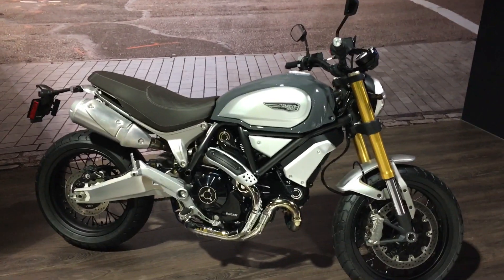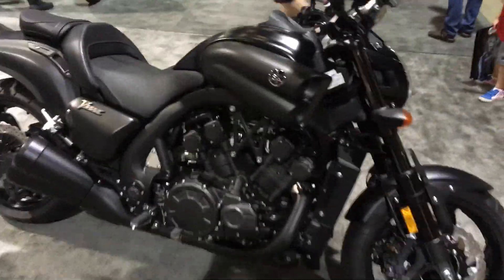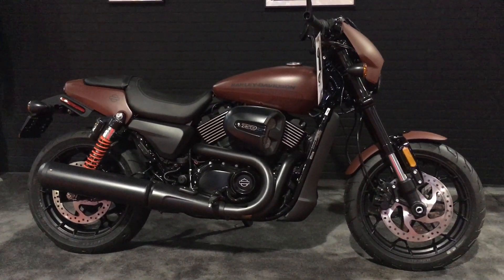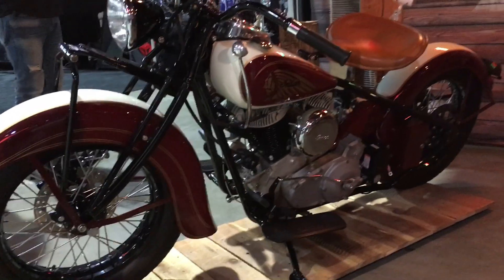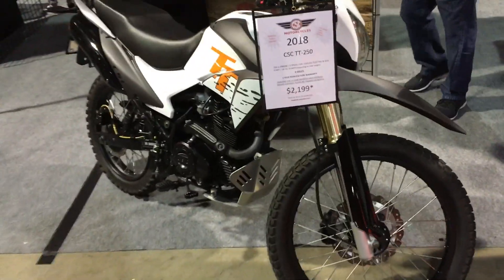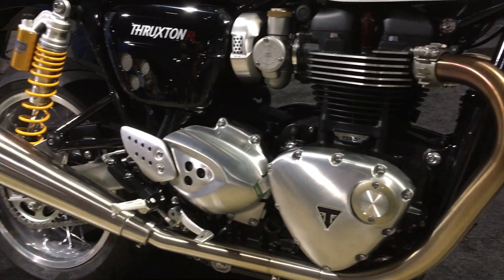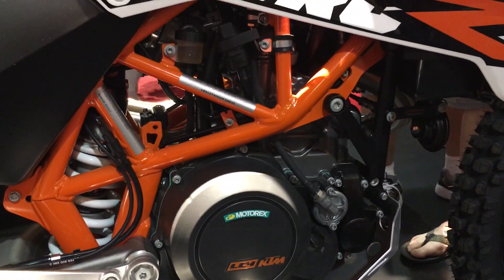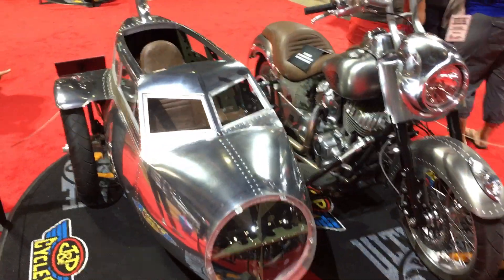Best Motorcycles of 2018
I took a look at the new 2018 motorcycles, and these are my favorite motorcycles of 2018.  Not all of these motorcycles are new 2018 models, but these are the motorcycles I liked best when I went to the 2018 show. Everyone has different ideas about what the best motorcycle is for a given situation, and these motorcycles are the ones that got my attention when I looked at all of the new motorcycles for the 2018 model year. I hope you like this video, and maybe it will help you find the best motorcycle for you. Let me know what you think of my choices in the comments below.